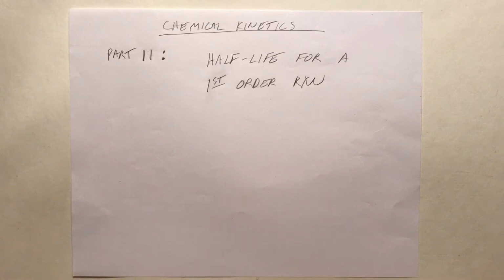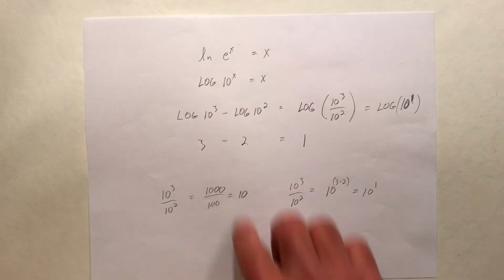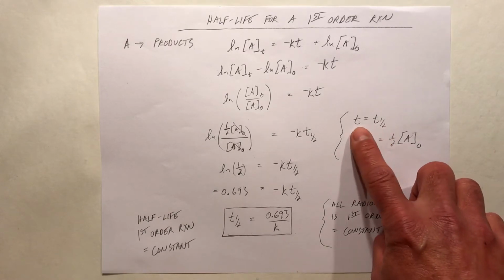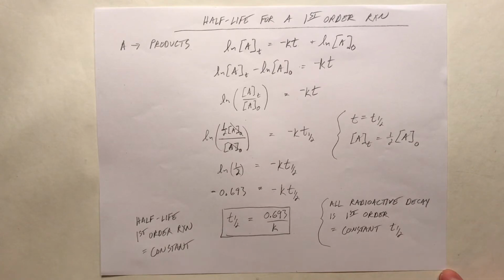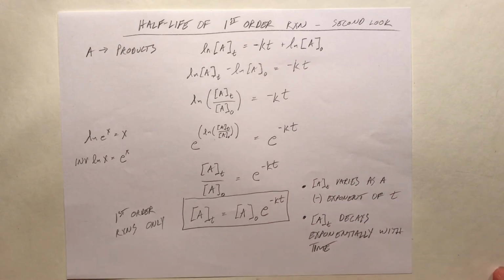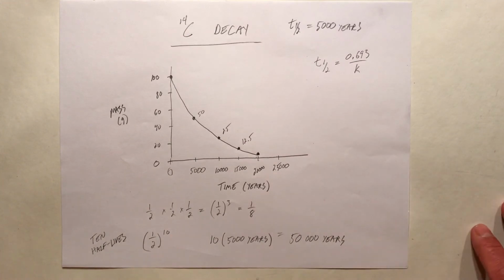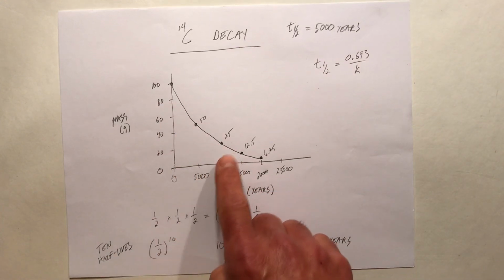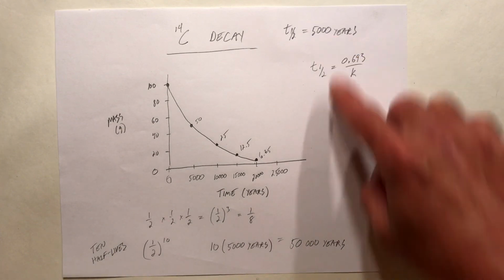Chemical Kinetics Part 11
Half-life for a first order reaction.